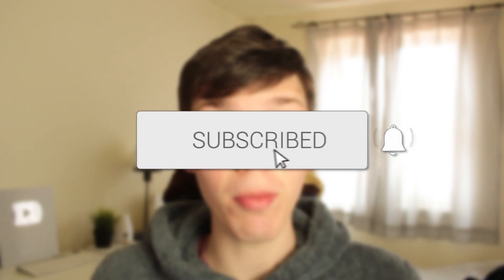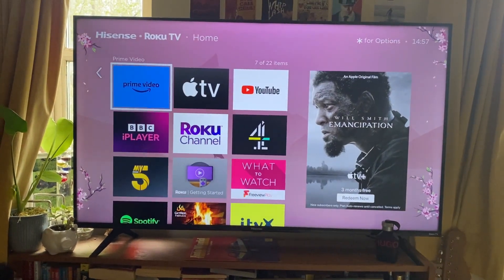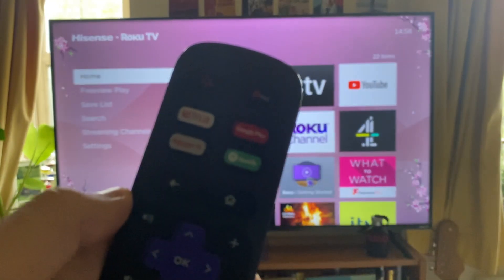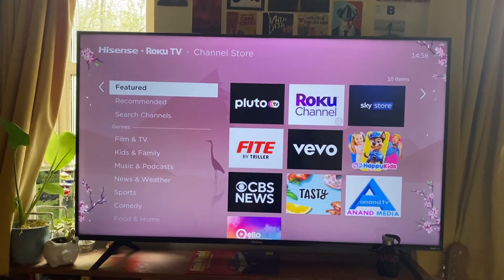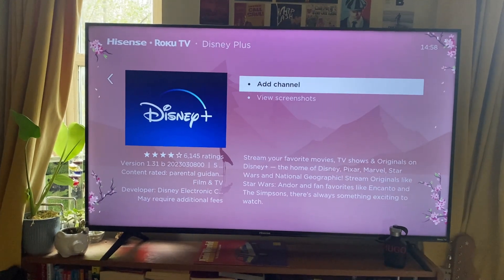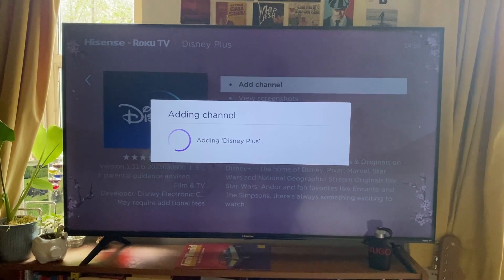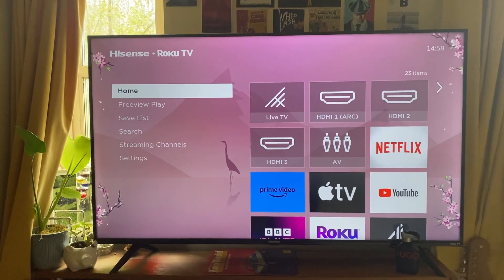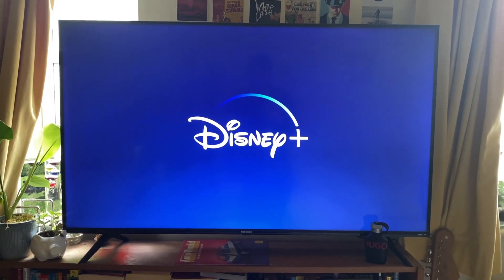How To Add Apps On Hisense TV - Full Guide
I show you how to add apps on hisense tv and how to download apps on hisense smart tv in this video.

GuideRealm